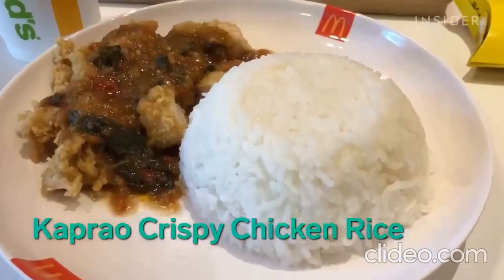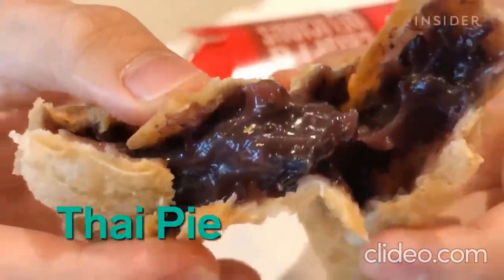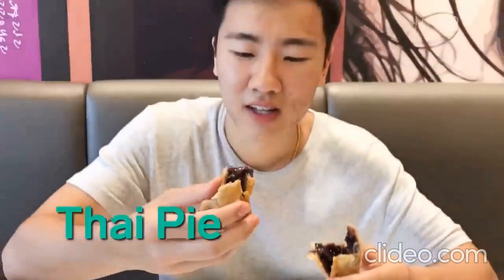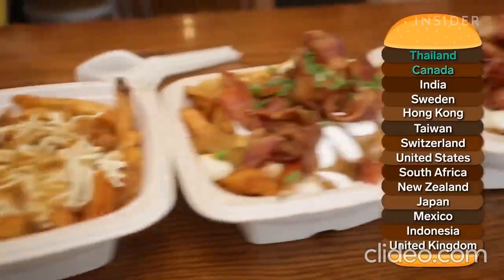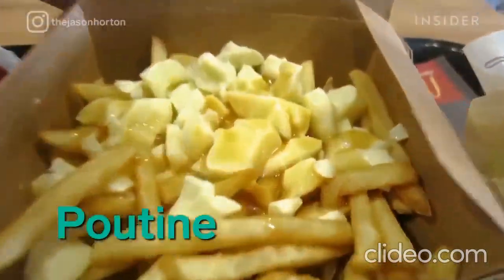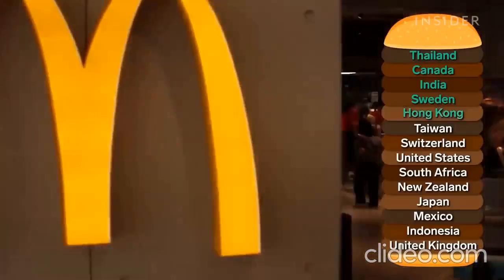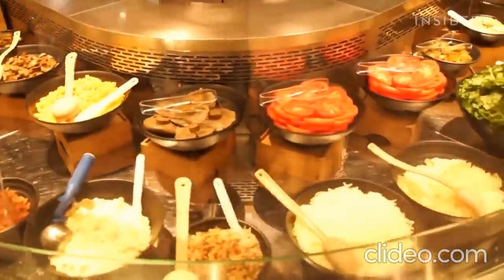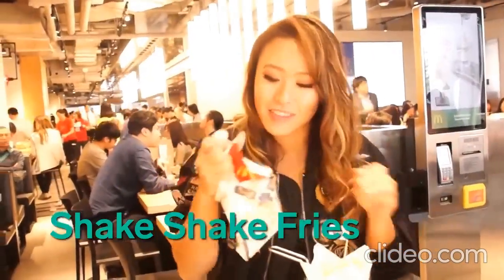1 what mcdonalds Menus Items look like around the world